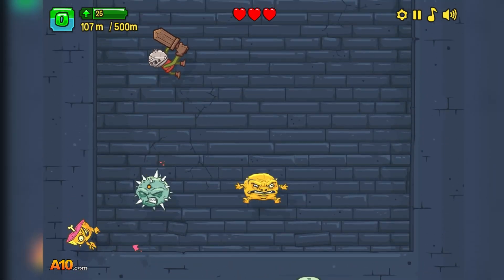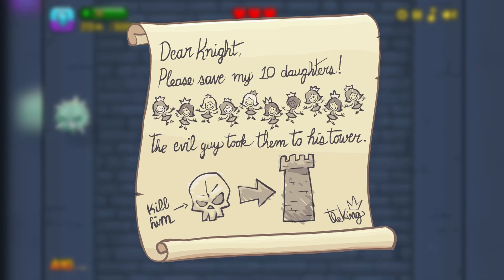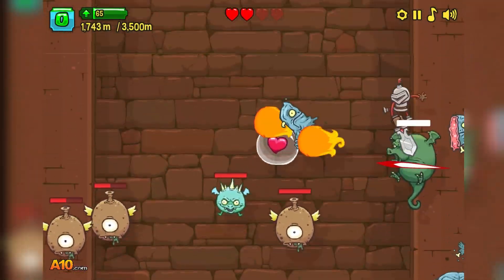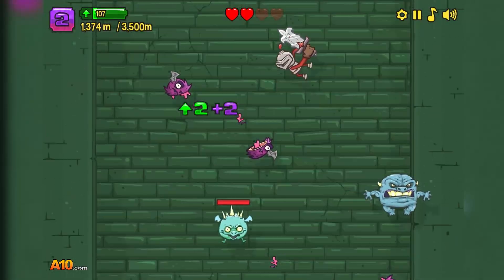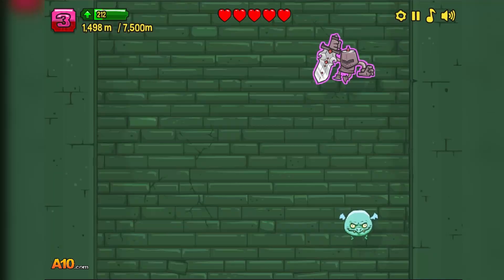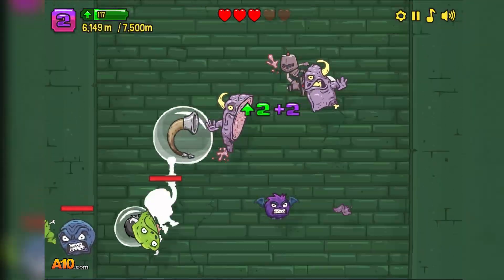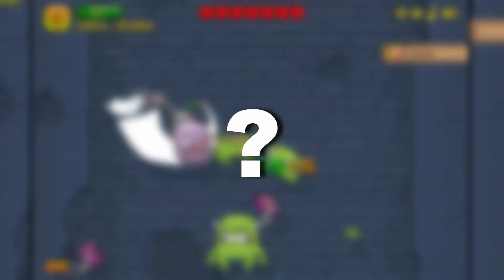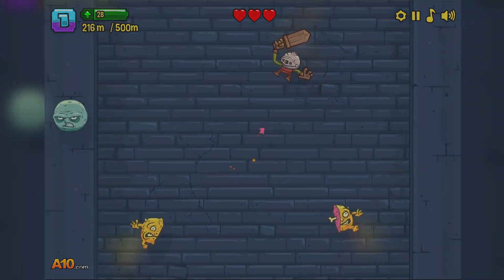In a Flash: Knightmare Tower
Knightmare Tower is a distance based hack-n-slash released by Juicy Beast in 2013. In it the player must ascend a tower to rescue ten princesses from an evil entity.

If you want to play this game yourself you can do so using BlueMaxima's Flashpoint